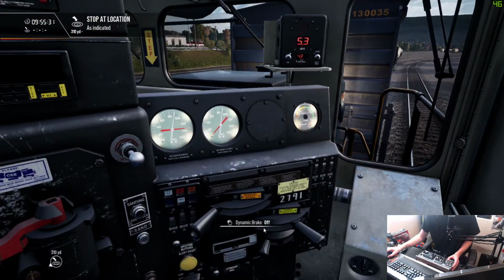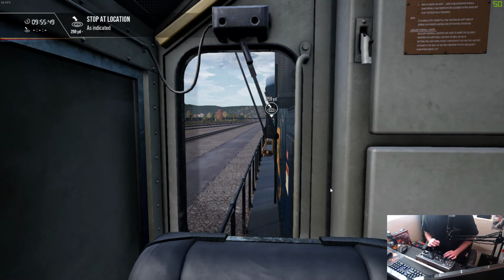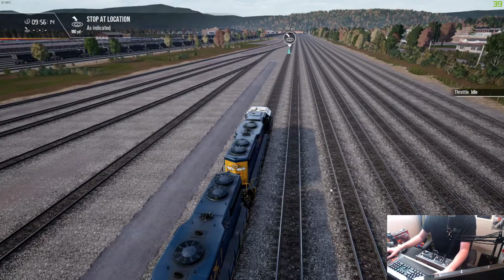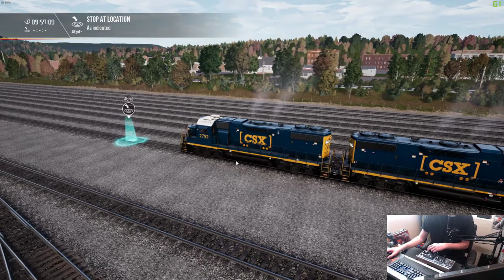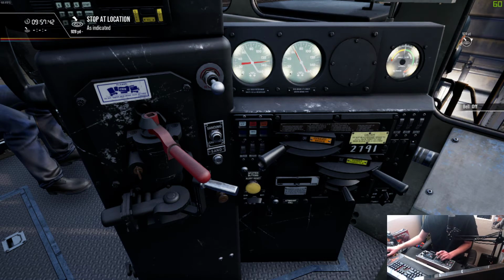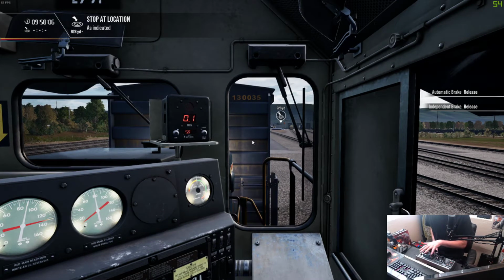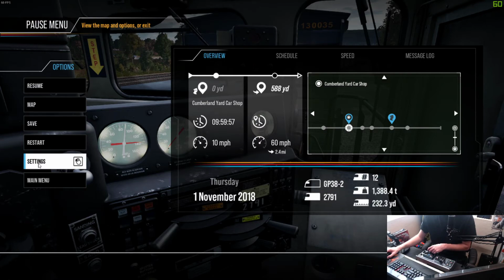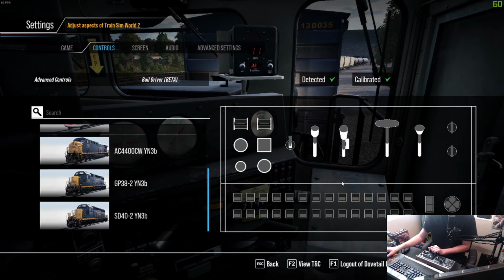TSW2 and Raildriver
Oh look, Im not dunking 100% on DTG for once.